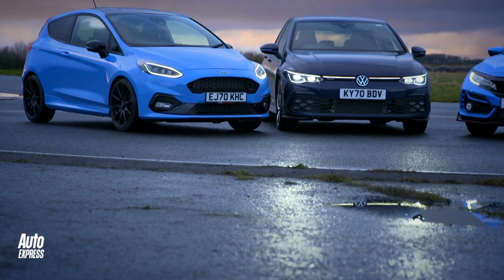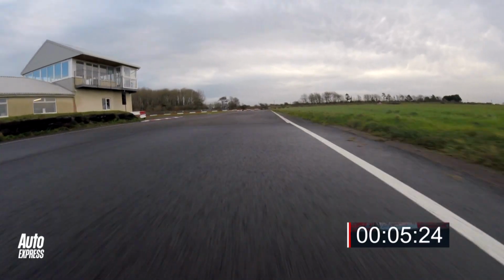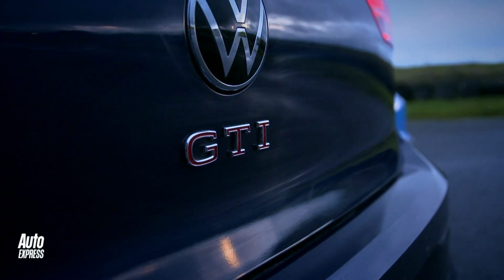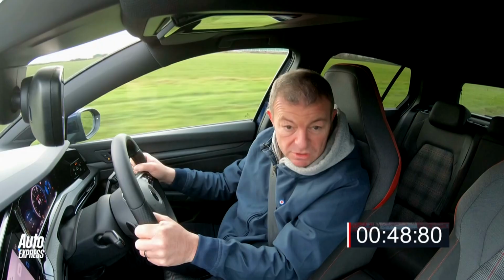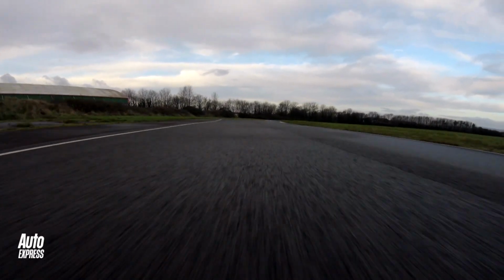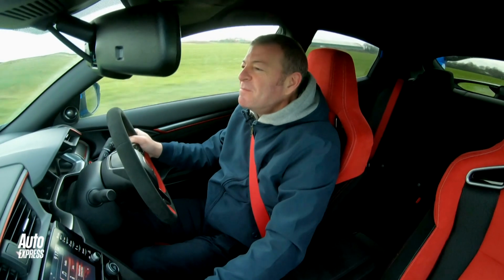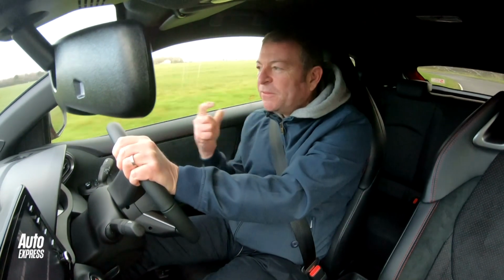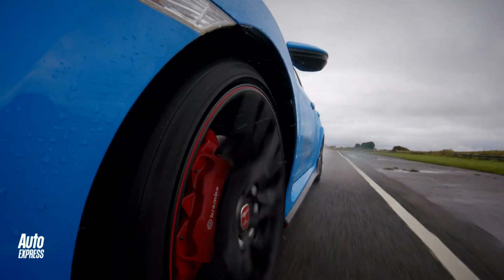Toyota GR Yaris vs Ford Fiesta ST Edition vs Honda Civic Type R vs VW Golf GTI: Hot Hatch Shootout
The Toyota GR Yaris is one of the most exciting performance cars to hit the market in years, but does it live up to the hype? Steve Sutcliffe finds out on track against three of the establishment: the Ford Fiesta ST Edition - a £26,780 special model with trick dampers and lightweight wheels; the latest Honda Civic Type R which boasts a series of minor but positive upgrades; and the latest in a line of icons: the Mk8 Volkswagen Golf GTI.